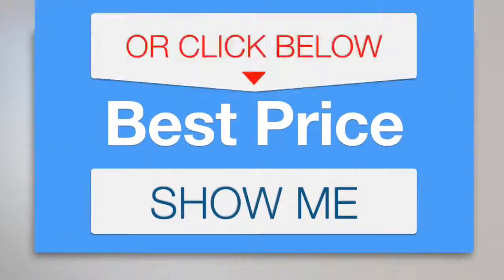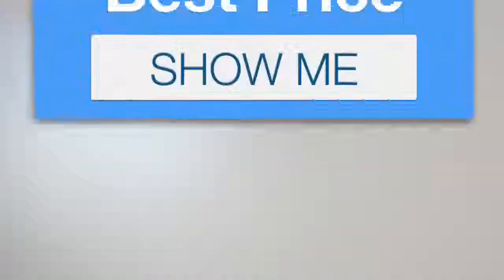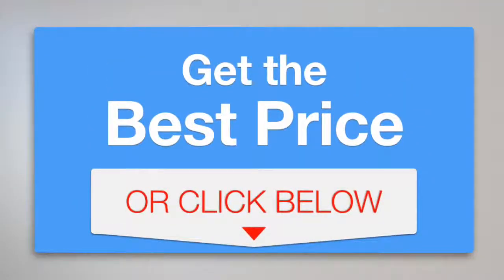Davinci Emily 4-In-1 Convertible Crib With Toddler Rail - Espresso Review Summary Video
Product name: Davinci Emily 4-In-1 Convertible Crib With Toddler Rail - Espresso